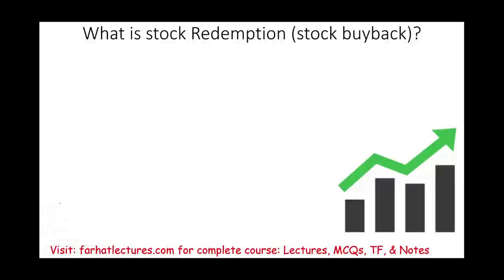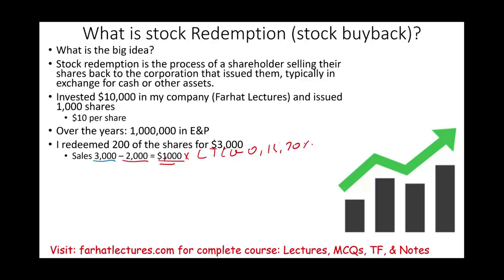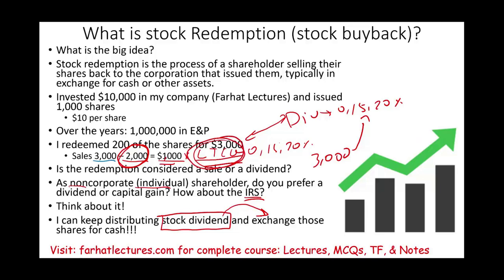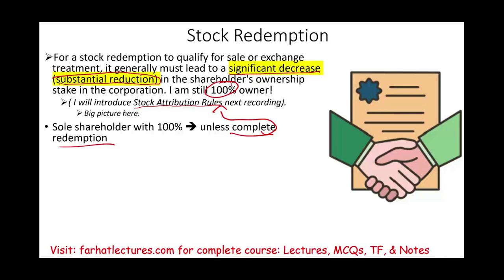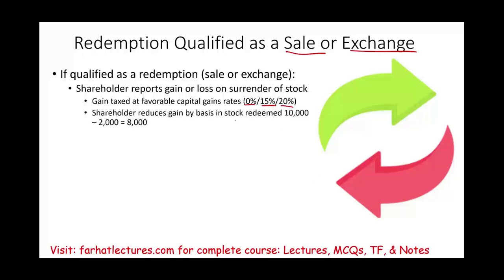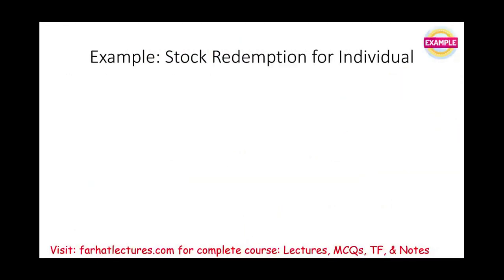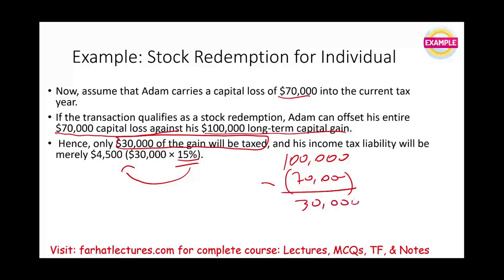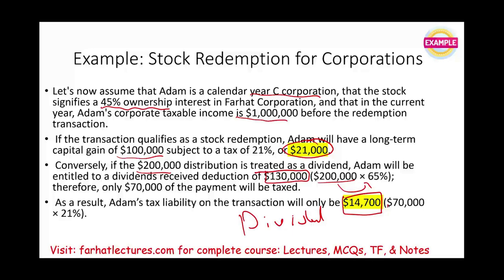Stock Redemption Explained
In this video, I explain stock redemption.